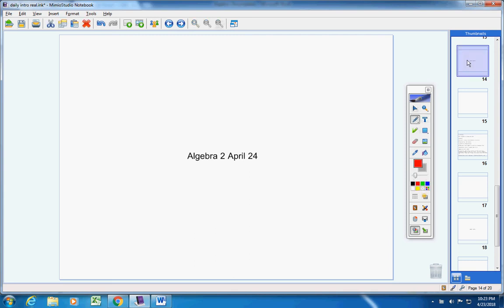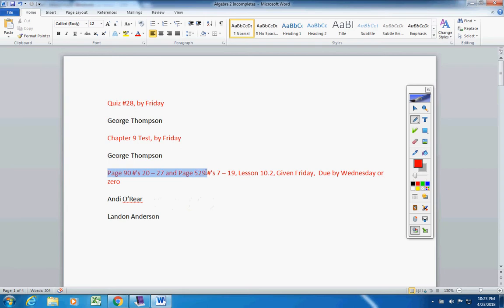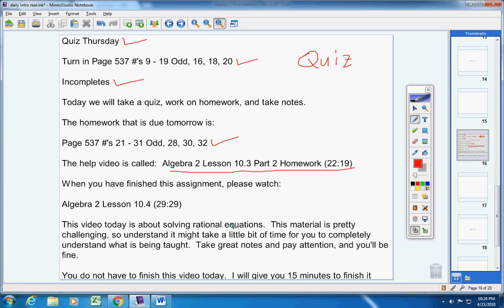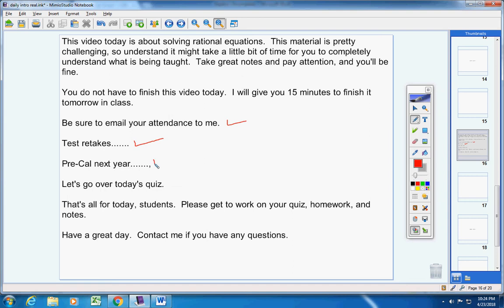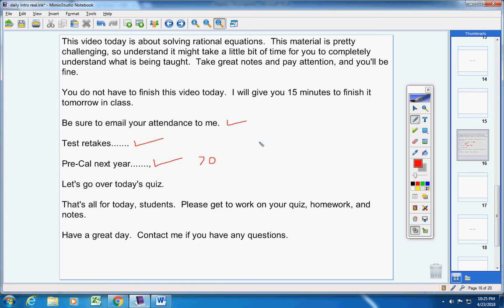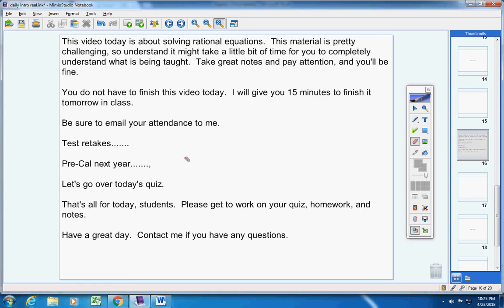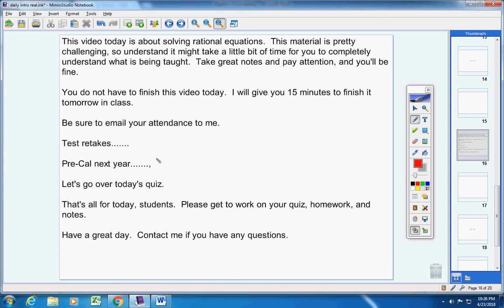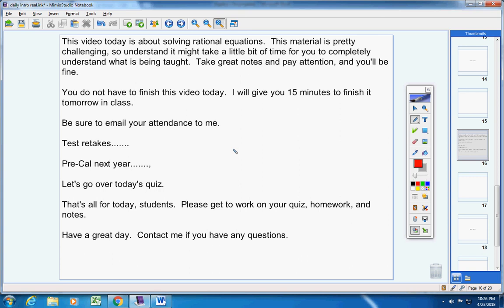Algebra 2 April 24